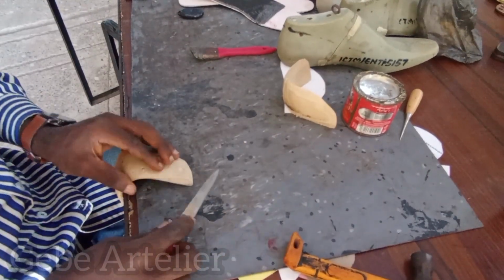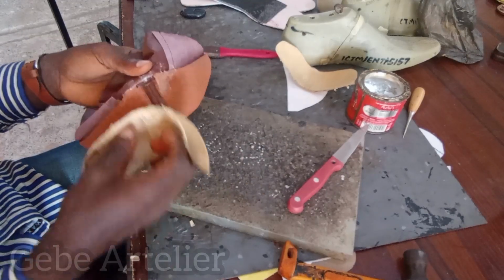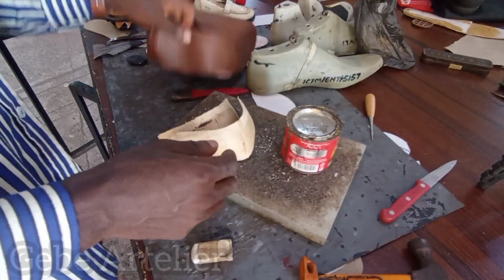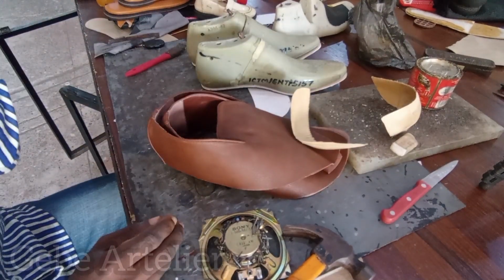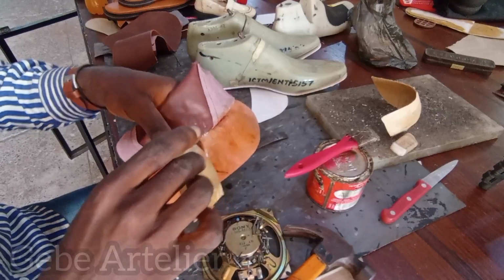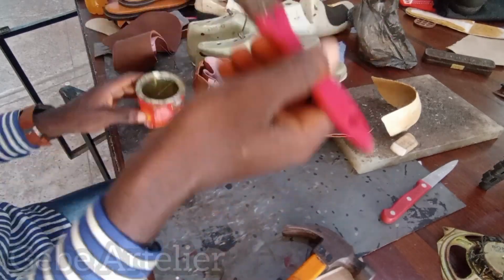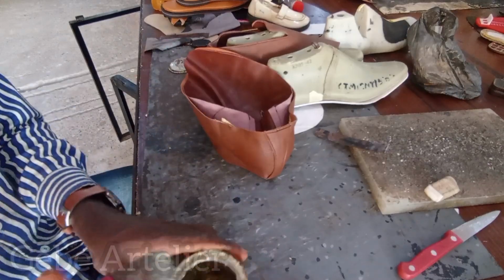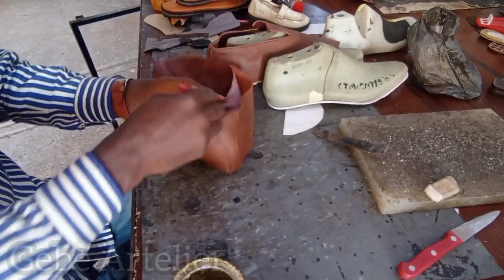back part Moulding I